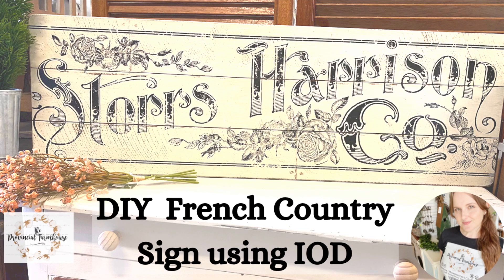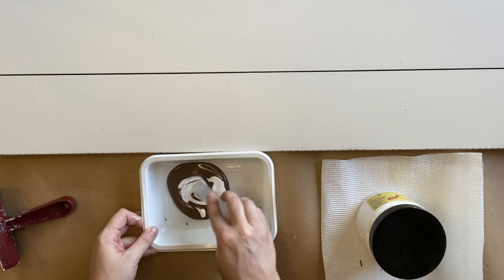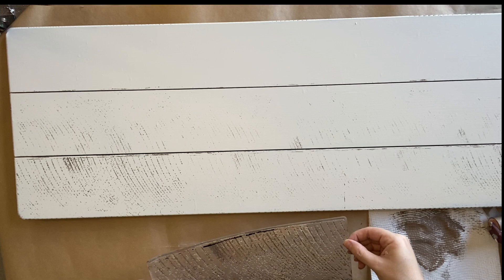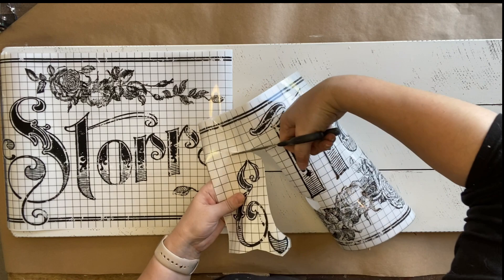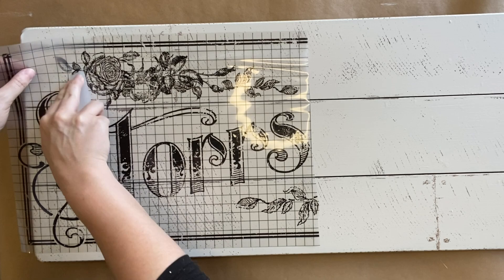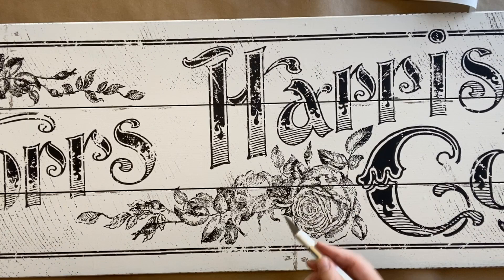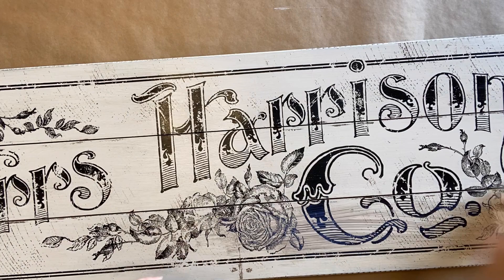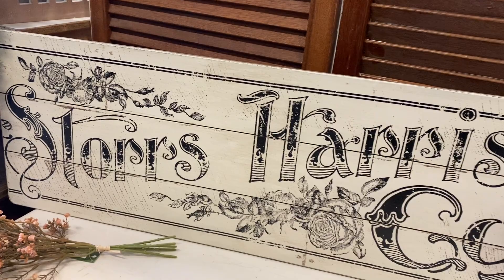DIY French Country Sign using IOD | Thrift Flip | High End Trash to Treasure | Spring Garden Decor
Learn how to create a french country sign using Iron Orchid Designs transfers and signs and Dixie Belle paint Products.

Product List:
IOD:

Dixie Belle: Endless Shore Silk Mineral Paint, Chocolate and Cotton Chalk Mineral paint, Gloss Clear Coat, Grunge Glaze